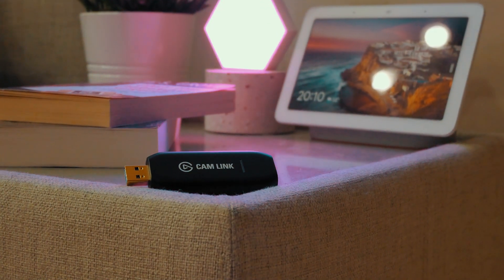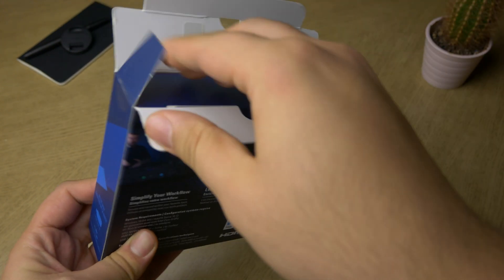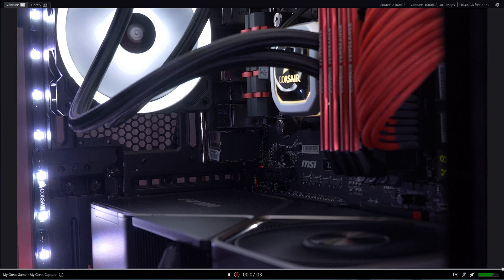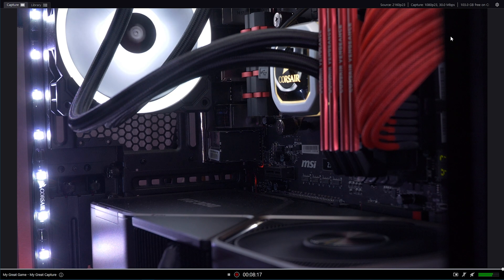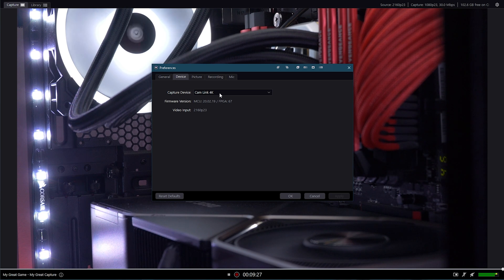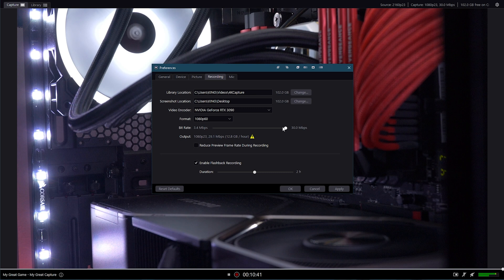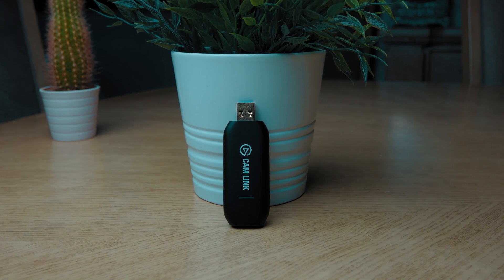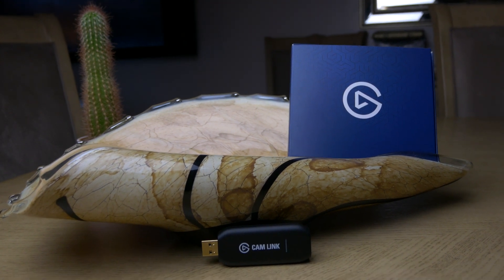Elgato Cam Link 4K Unboxing, Setup and Review in 2020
I have been using the Elgato Cam Link 4K connected to my Panasonic Lumix GX80 / GX85 to capture virtual set on a green screen using unity and unreal engine. In this video, we will be unboxing the Cam Link 4K, showing you how to set it up and giving our review of it in 2020. This capture card is also used by many gamers to stream their camera or game play from consoles such as the PS4, Xbox One, Xbox Series X, Xbox Series S, PS5, Nintendo Switch and other camera companies such as Sony, Nikon, Canon etc.

■ Timestamps ■

0:00:33 - Unboxing
0:02:00 - Installing 4K Capture Utility
0:02:15 - Setup
0:06:57 - Review and Initial Thoughts

Level up your content

You want your content to be visually captivating. With Cam Link 4K, simply hook up your DSLR, camcorder, or action cam to your PC or Mac. Set up your shot. And make it happen.

Plug ’n’ produce

Coupled with Cam Link 4K, your camera appears as a webcam in all your favourite apps. Superb quality at 1080p60 or even up to 4K at 30 frames per second keeps your stream professional. Ultra-low-latency technology gets you up and running on your favourite platform in no time. And your camera has never felt more powerful.

Simplify your workflow

Say goodbye to maxing out your memory card mid-shoot. Or worse, discovering shoddy shots while editing. When recording with Cam Link 4K, all content is stored directly on your hard drive. While real-time, full-screen feedback lets you polish scenes on the spot.

It’s showtime

Now there’s no holding back. Playing games, unboxing gadgets, mixing beats – whatever makes your world spin – Cam Link 4K puts it live on your computer for effortless mass distribution. All you need to do is connect your camera, and let the show begin.